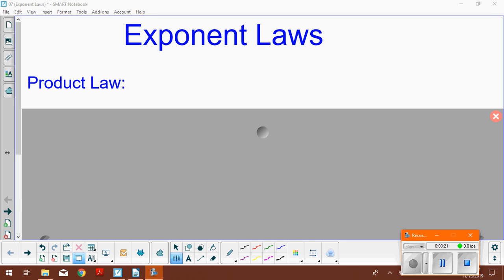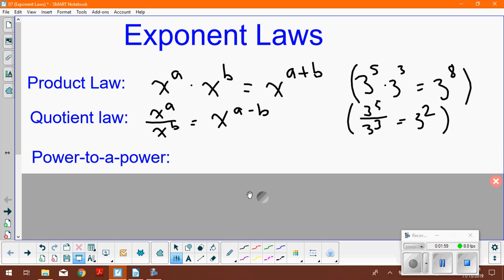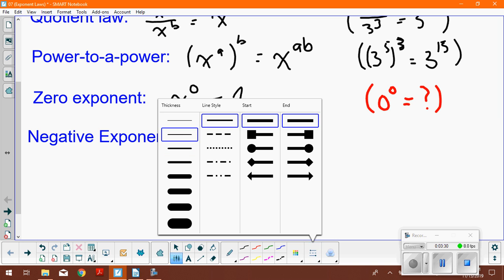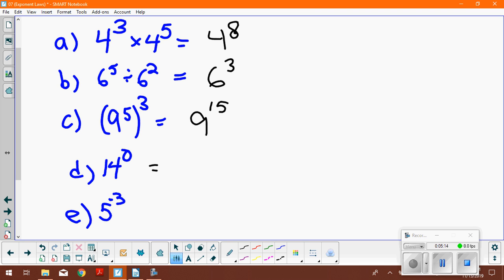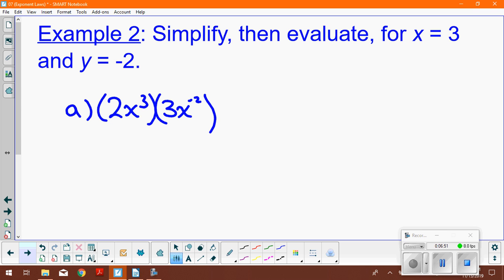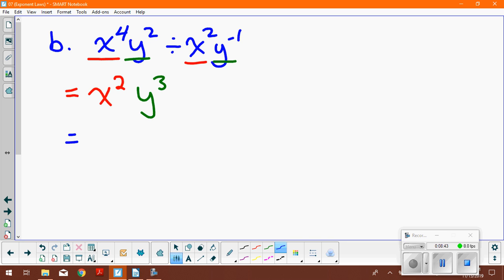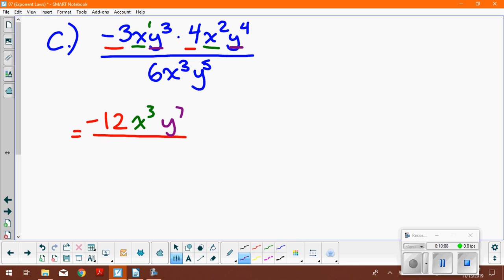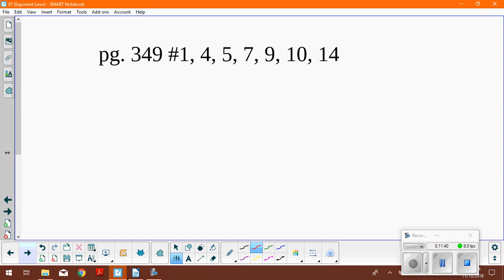07 Exponent Laws MAP 4C Nov 13